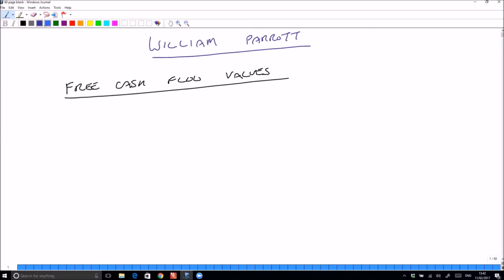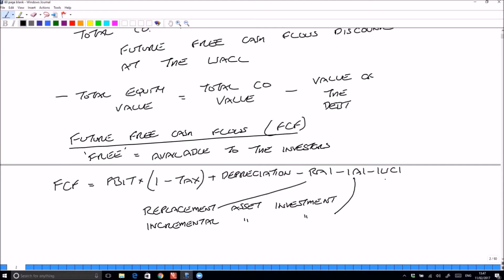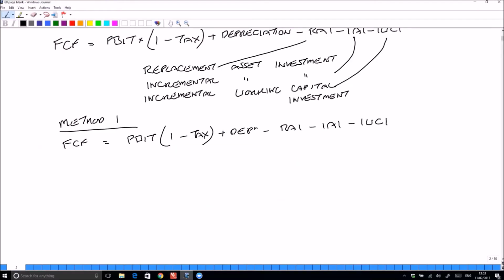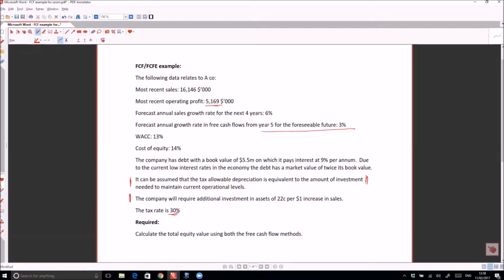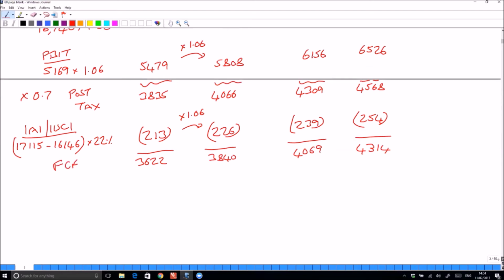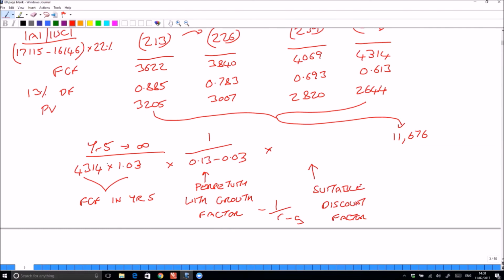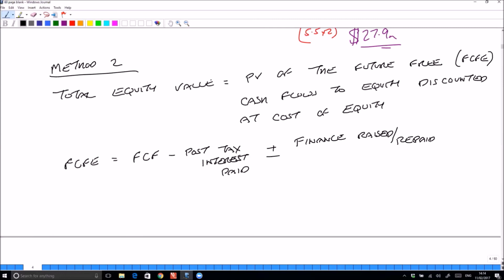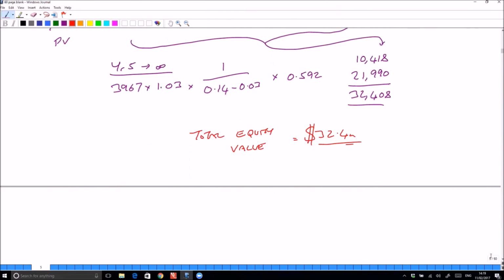How to Pass ACCA P4 FCF (Free Cash Flow) Topic - William Parrott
ACCA P4: Advanced Financial Management master class on Future Cash Flows (FCF) in valuation.